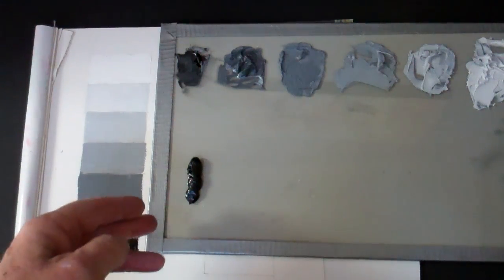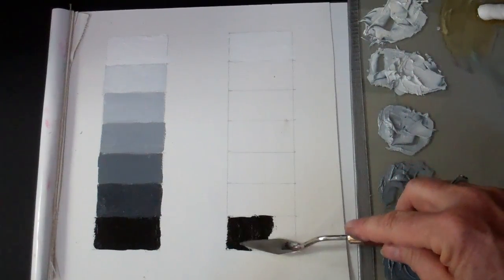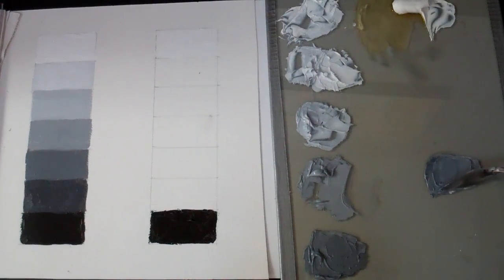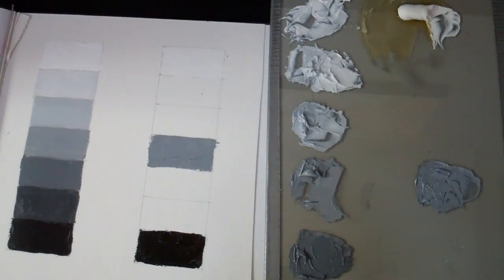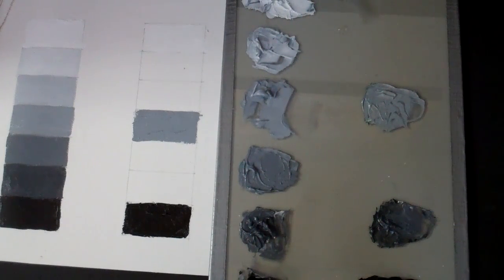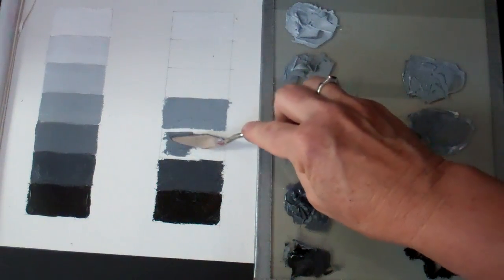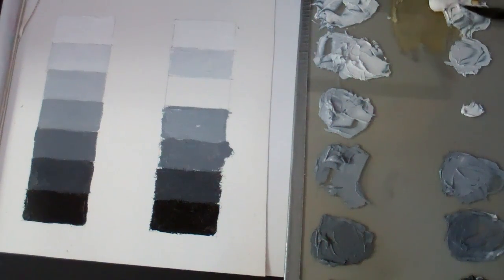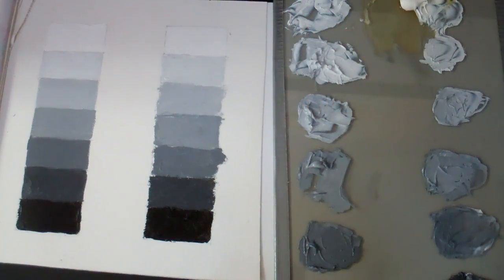How to Make A 7-Step Value Scale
Colorado artist Carol McIntyre, instructor of the online color course "Paint With Color Confidence," demonstrates how to create a seven step value scale. She demonstrate using oils, but mentions how watercolorists can create their own value scale as well.